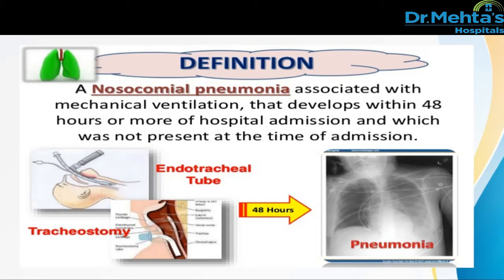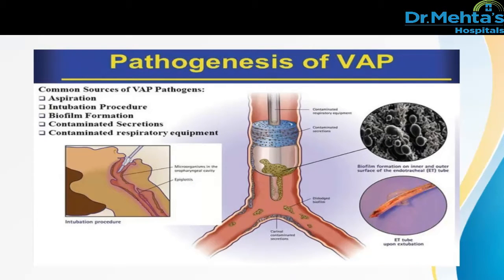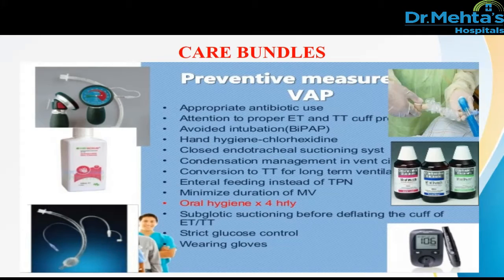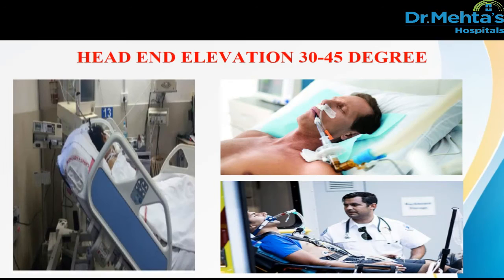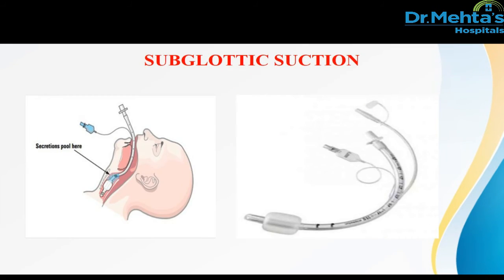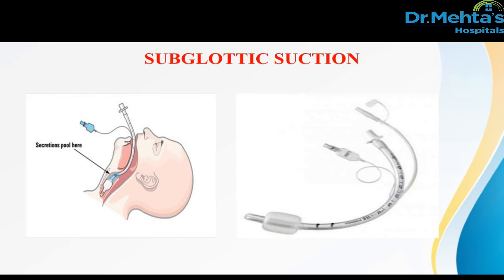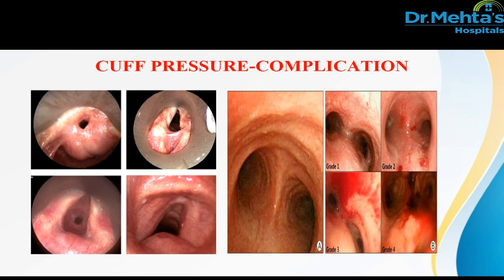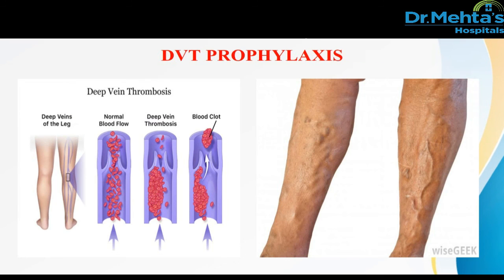Ventilator Associated Pneumonia(VAP) | VAP Prevention Care Bundles | Dr. Mehta's Hospitals | Chennai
For Appointments and Consultation,